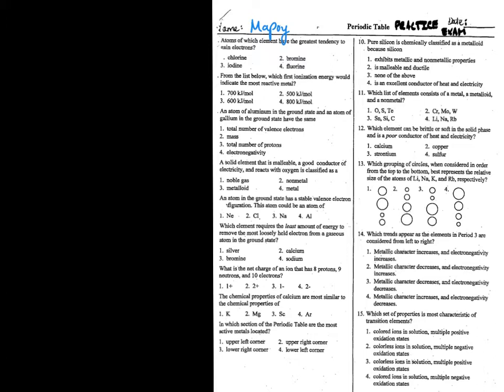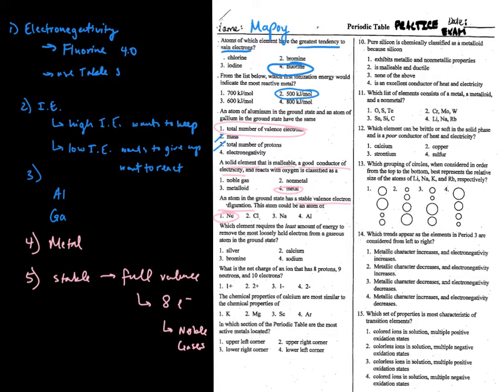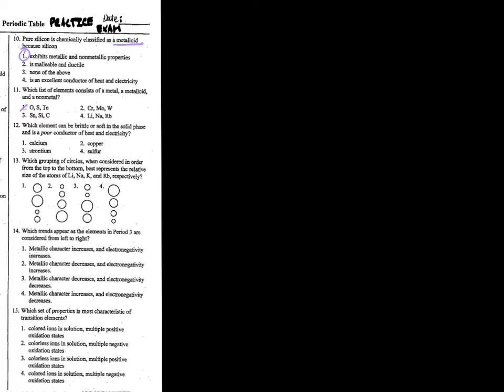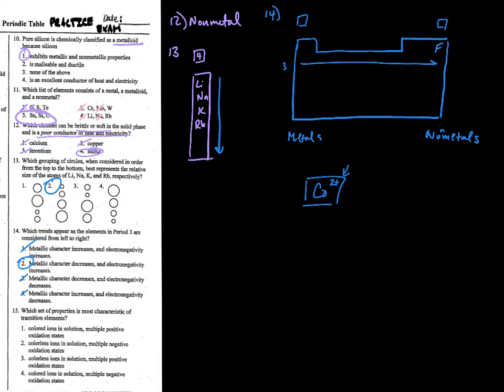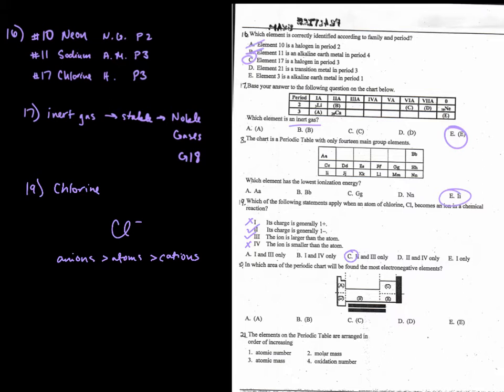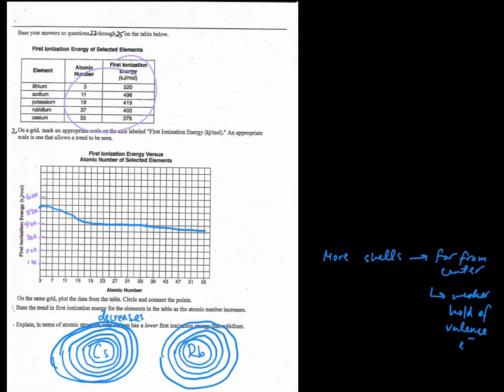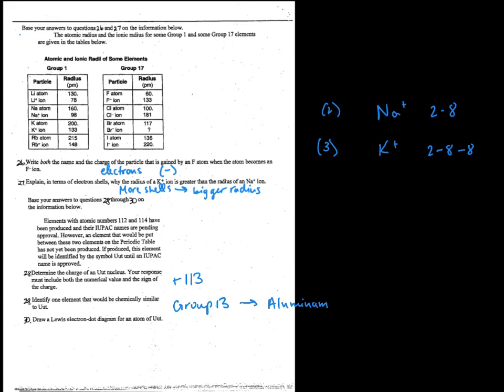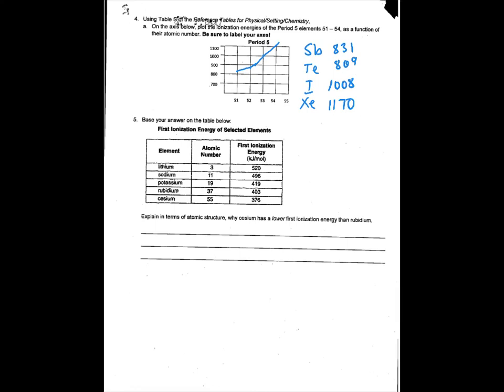Periodic Table Practice Exam